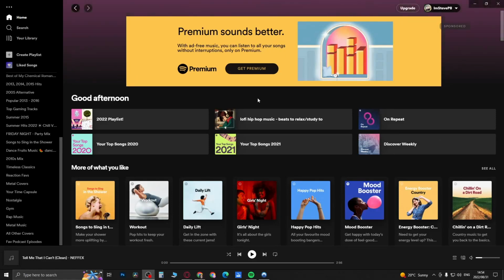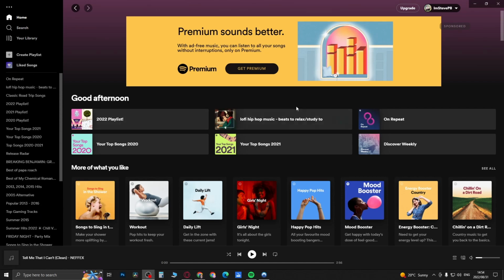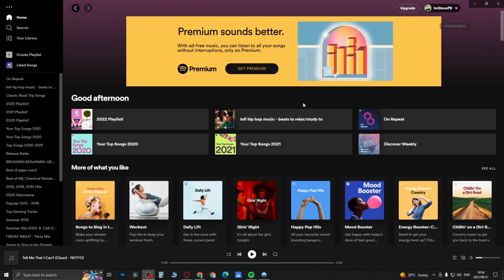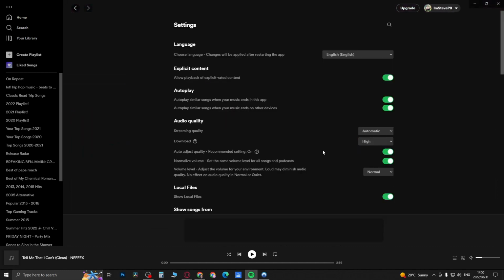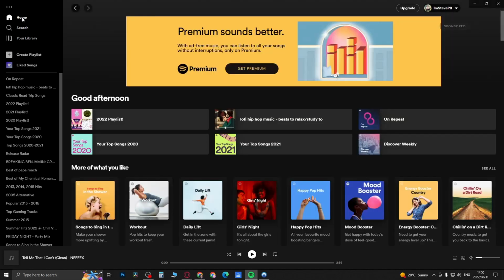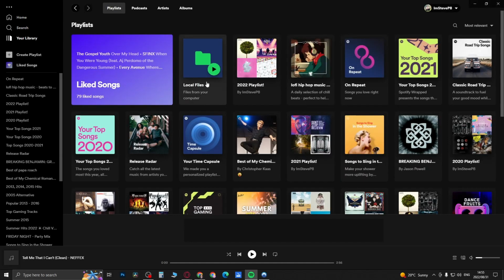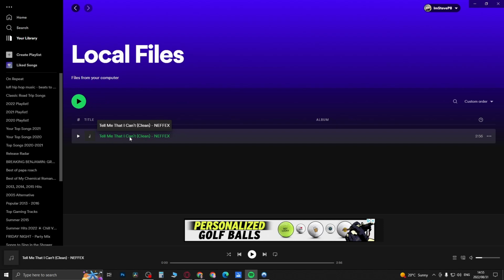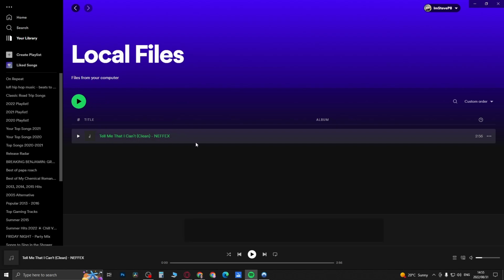How To See Your Local Files On Spotify!